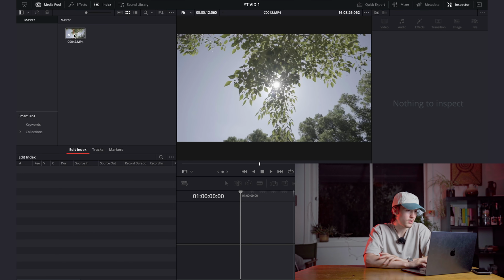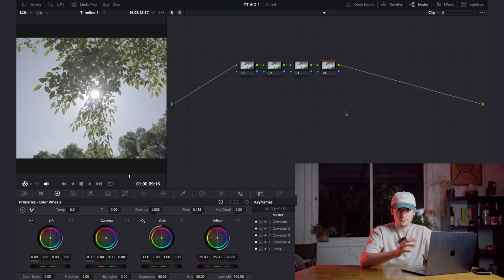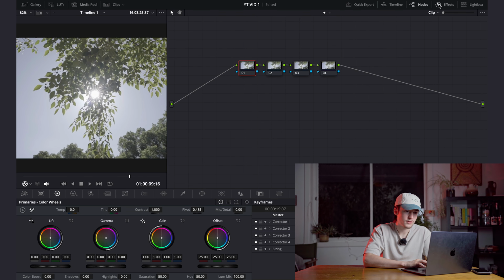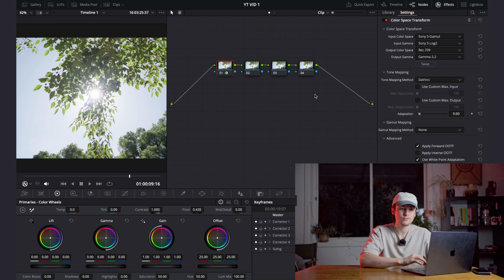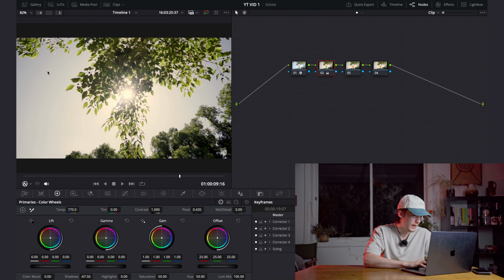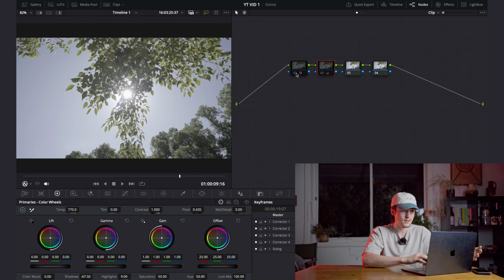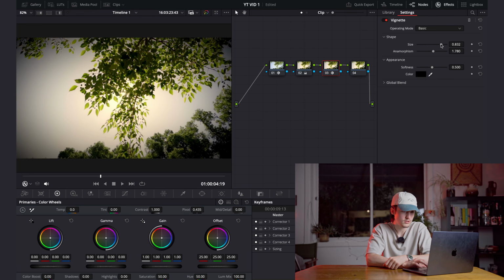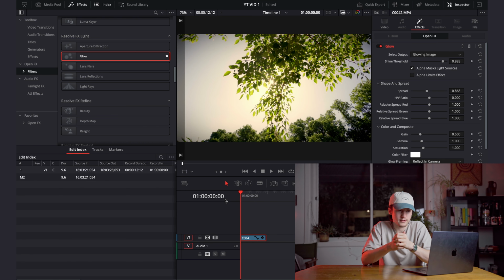How I Colour Grade my Footage (RAW AND UNFILTERED)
Raw and unfiltered walk-through of how I colour grade my footage in Davinci Resolve. This process differs from clip to clip by follows the same sort of structure.

*I am not an experienced colourist, nor do I think I know everything.*
*I am learning everyday and am open to advice down below!*

Let me know what other sorts of videos you want to see on this channel.

Gear used:
Camera: Sony A7iii
Lens: Sony 28-70mm F/3.5-5.6
Microphone: RODE Wireless ME
SD Card: SanDisk Extreme PLUS 256GB (200MB/s)
Tripod: Manfrotto advanced tripod